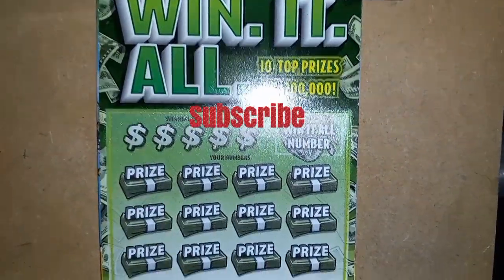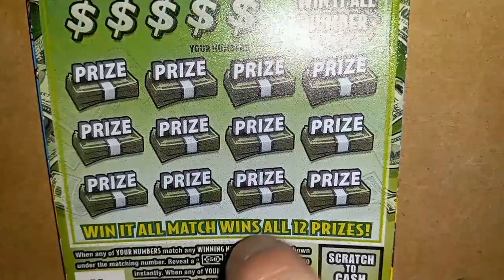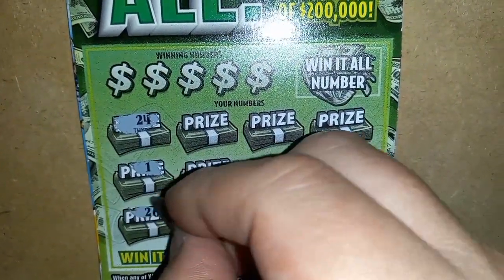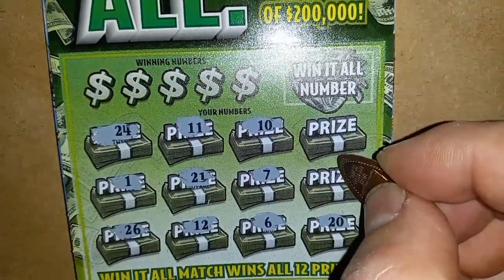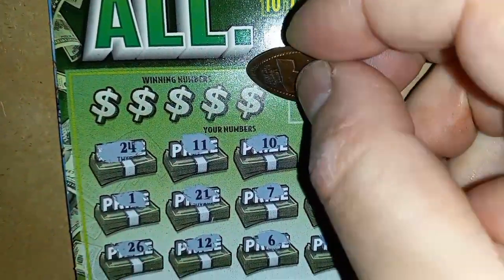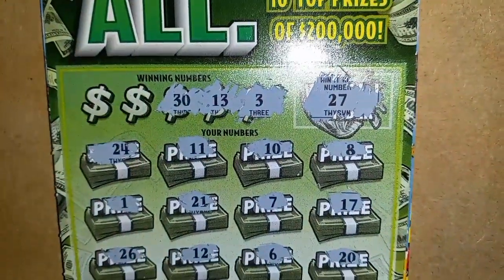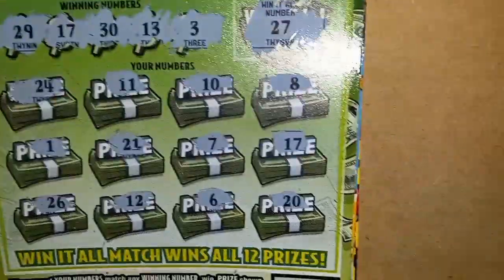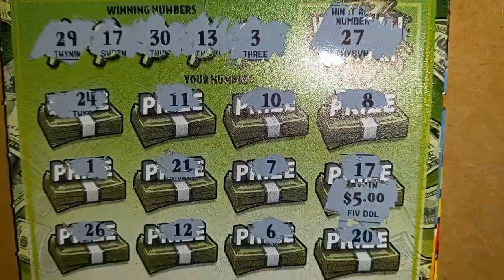WIN at ALL on the WIN IT ALL 🤔